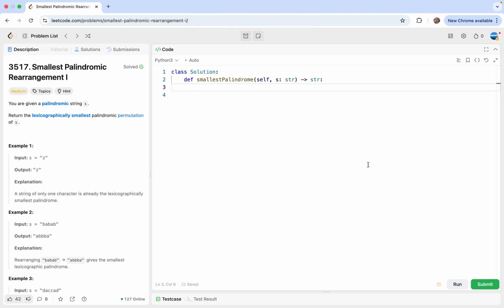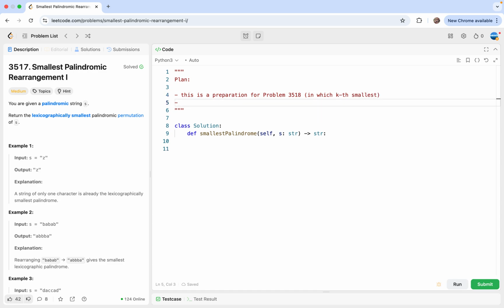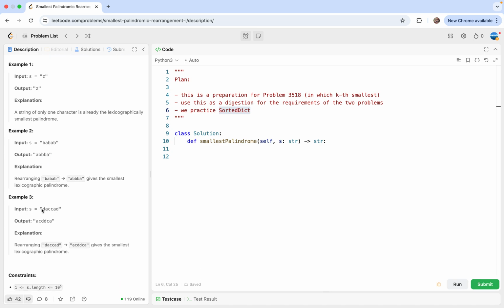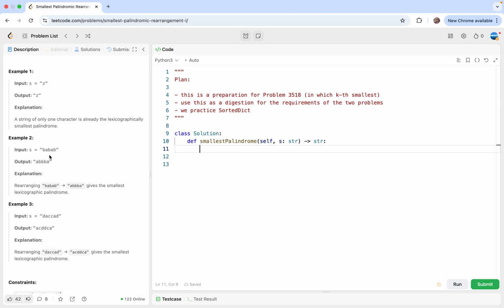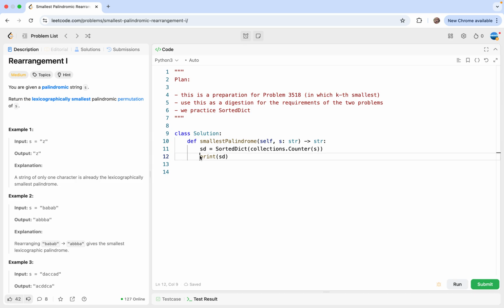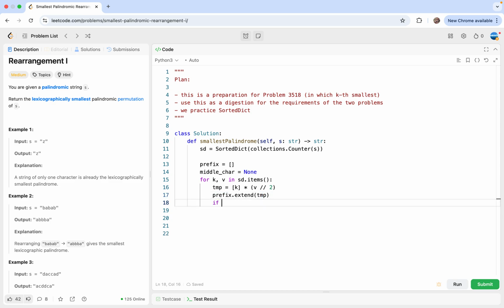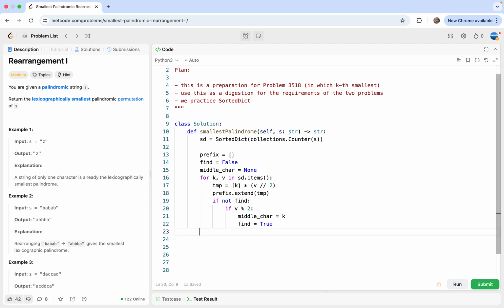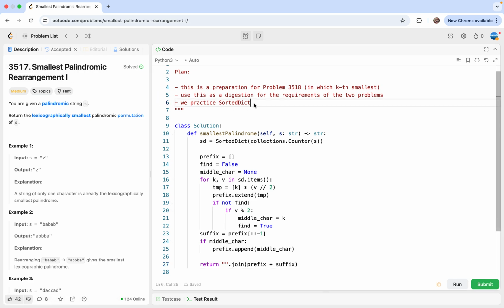leetcode 3517 Smallest Palindromic Rearrangement I | SortedDict